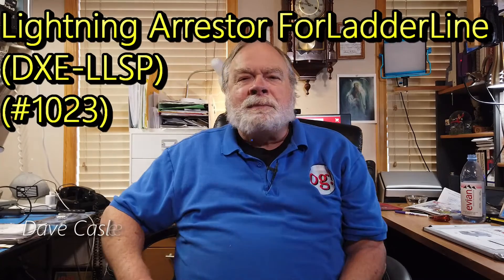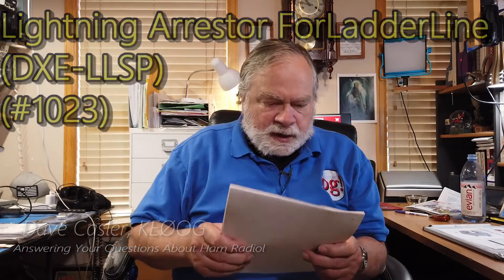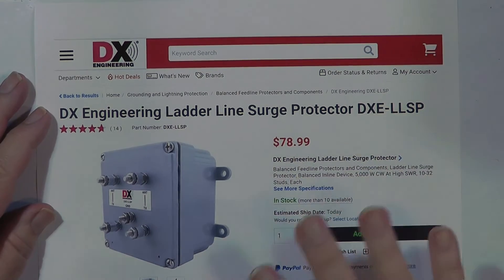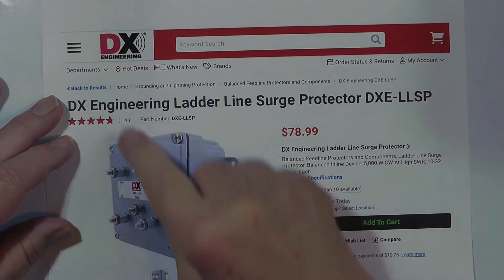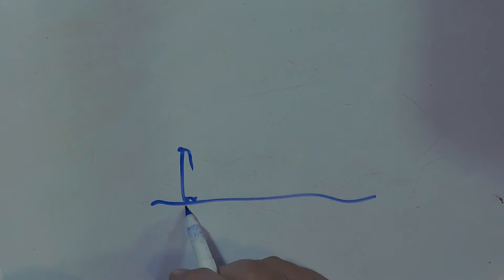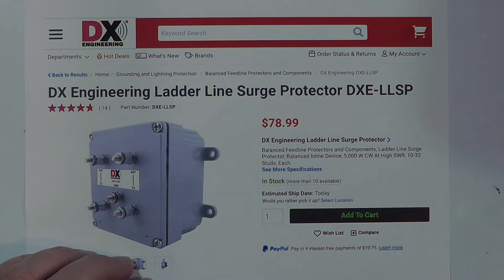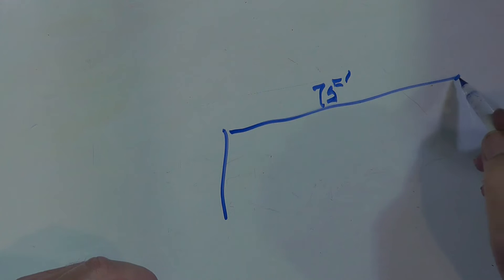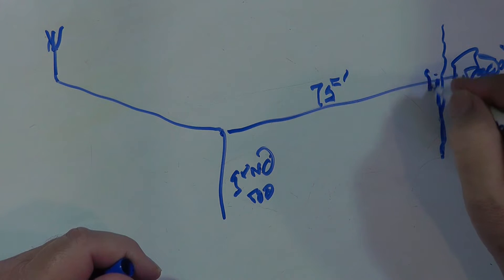Lightning Arrestor for Ladder Line (DXE-LLSP) (#1023)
Lou, W3LOU, is considering changing over to balanced feed line but unsure how to incorporate the lightning arrestor in the feed line. Watch to learn more about incorporating lightning arrestors correctly.